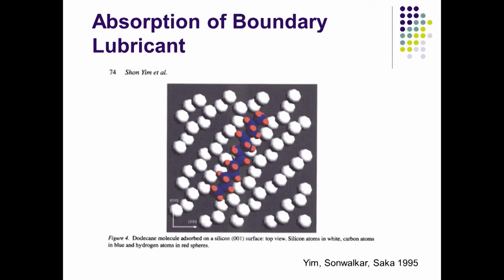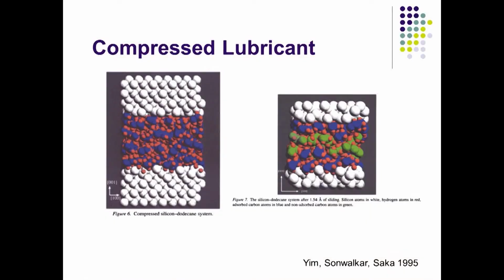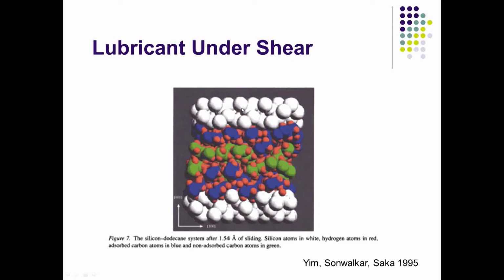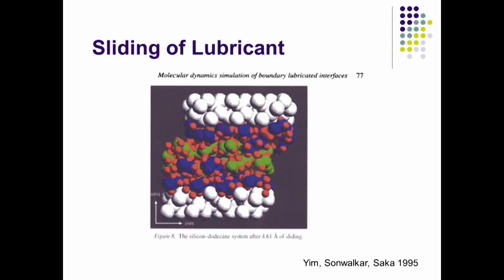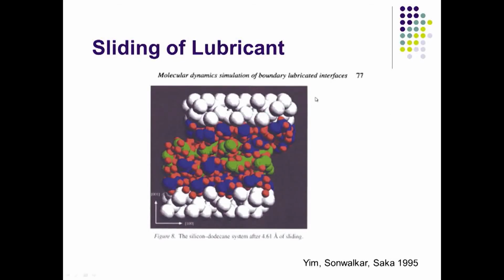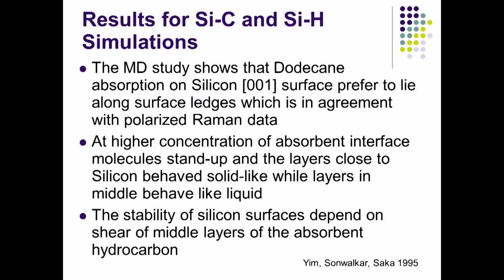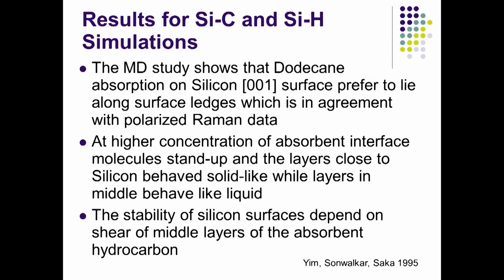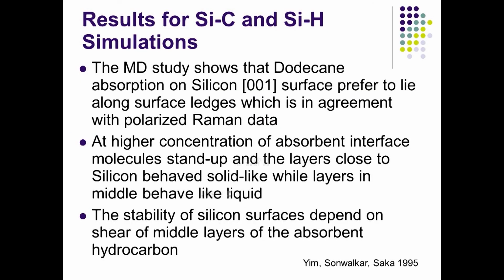MDMOOC 12.2.5b. Case Study IV: Part 2 of 2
In This Lesson: Part 2 of 2, Case Study IV: Molecular Dynamics of Boundary Lubrication on Silicon Surface by Nish Sonwalkar